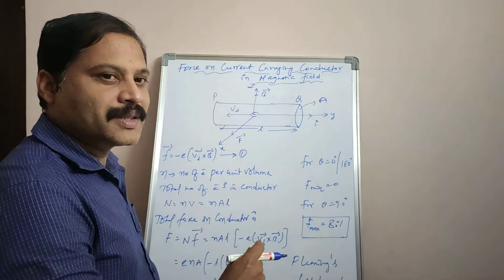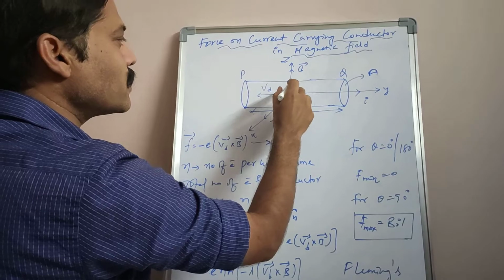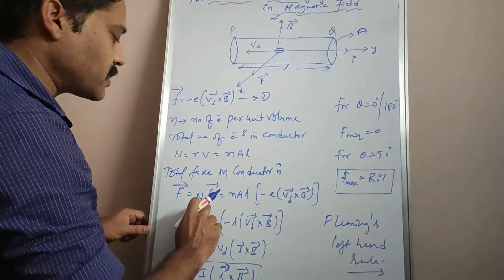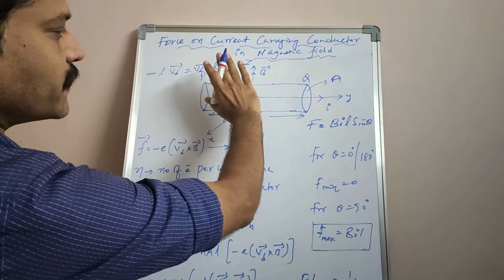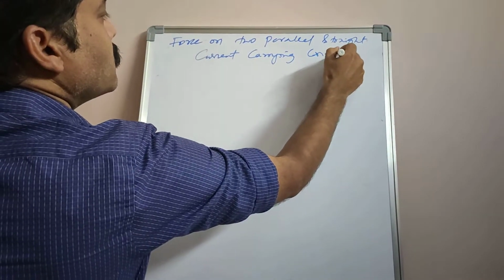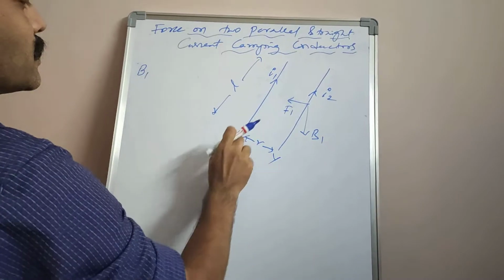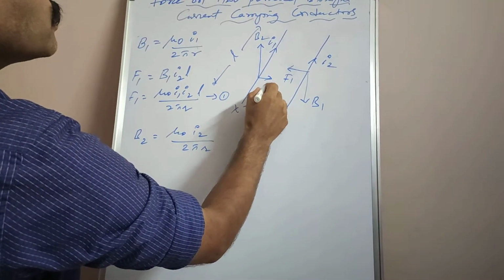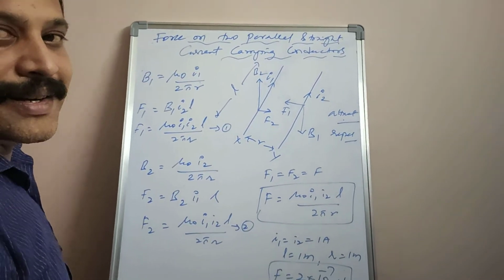G 12 M